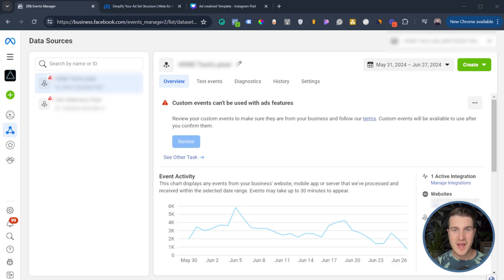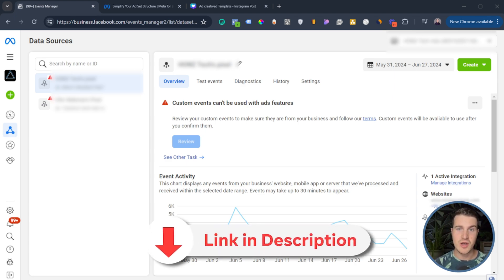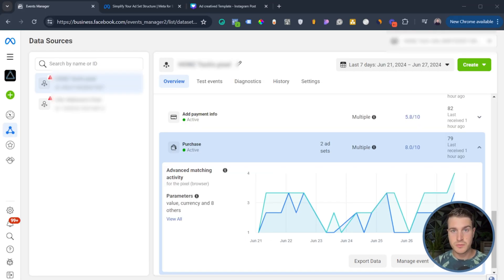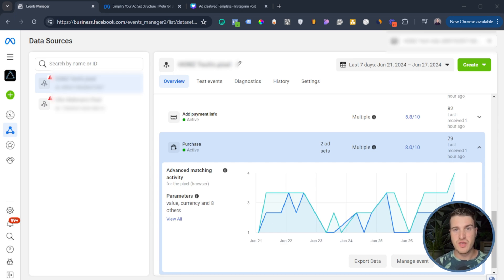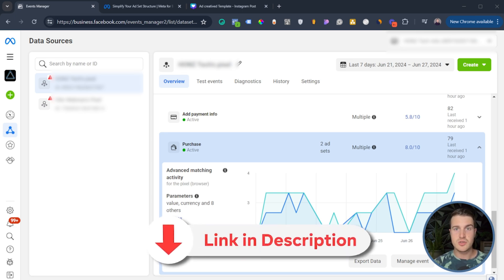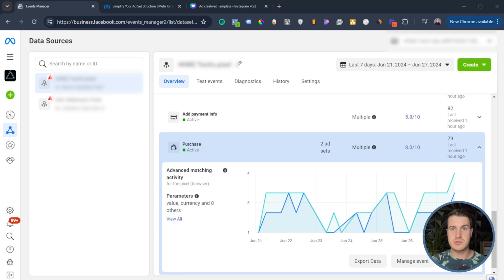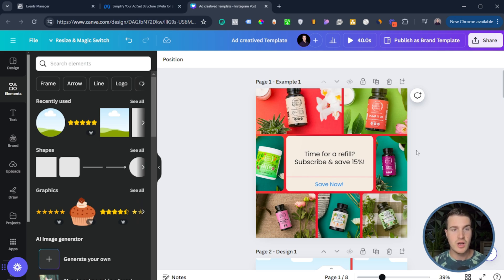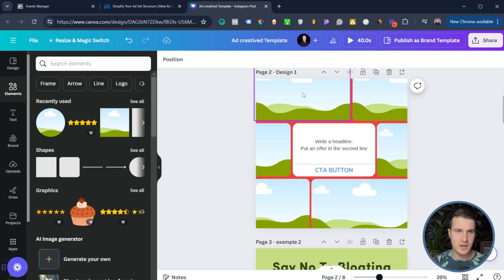Struggling With Meta Ads? Try These 3 Things!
If you're struggling with meta ads, try these 3 things to improve your performance and increase your ROI. Watch now for valuable tips and tricks!

0:00 Intro & overview
00:50 1. Tracking
05:00 2. Creatives
11:45 3. Account Simplification